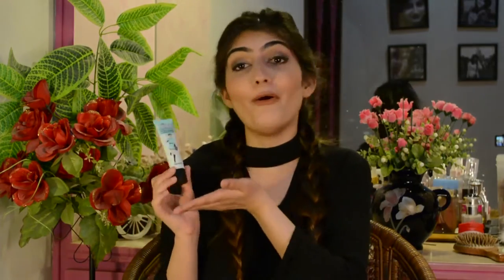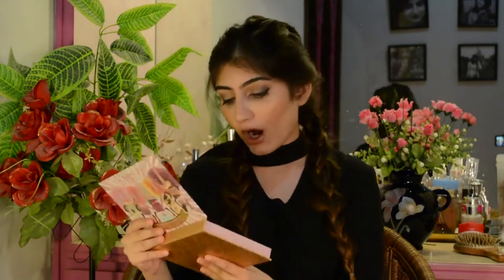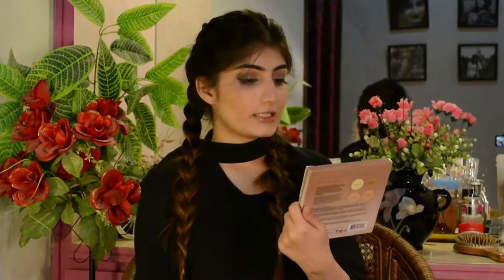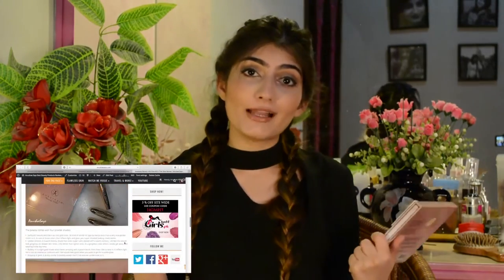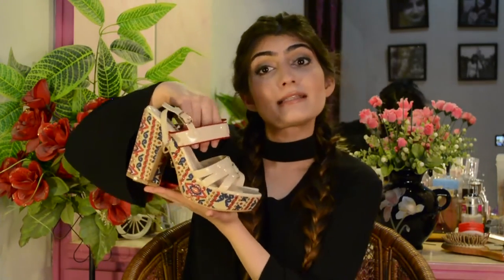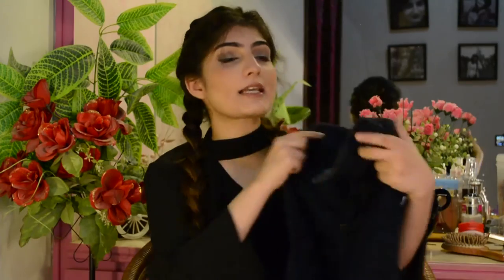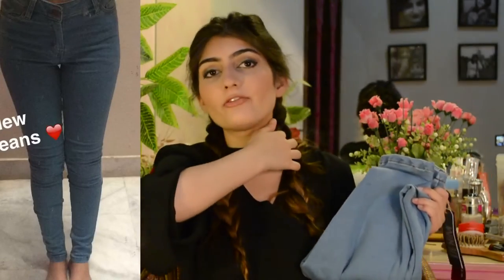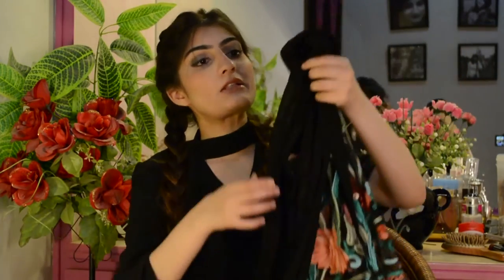Huge Haul | Sephora, Firmoo, Topshop, Aliexpress & more | Anushae Says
Firmoo.com (free pair only from this page)
Use code “ANUSHAE” and get a free pair including frame and lenses. The shipping and handling fee is extra. CODE EXPIRES ON 5th August 2016!

Sephora:

Benefit Porefessional
Kat Von D black Magic set
Clinique dark spot treatment
Urban Decay Naked skin concealer
Benefit Cheekathon blush and bronzer palette
Clinique redness solution makeup
Anastasia Beverly Hills Glow kit in that glow